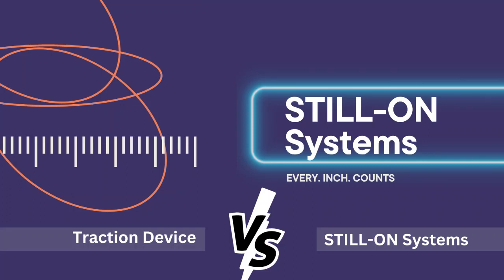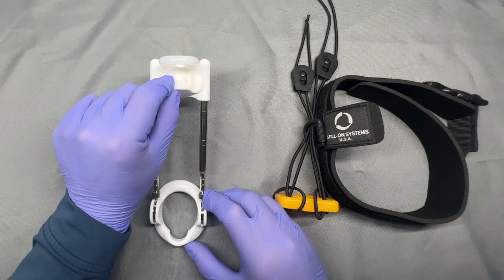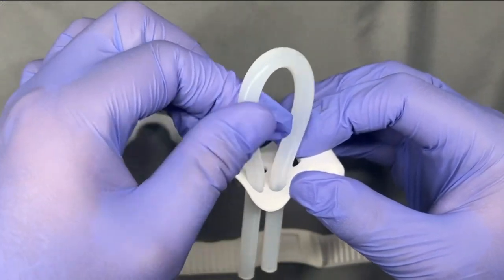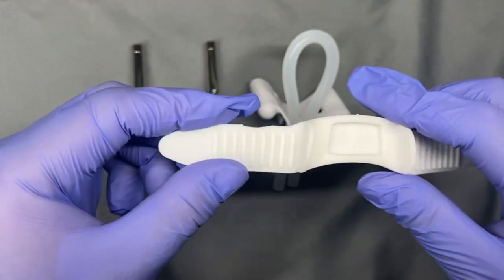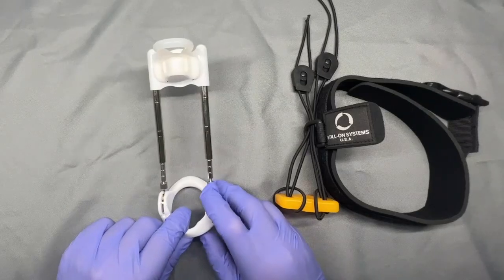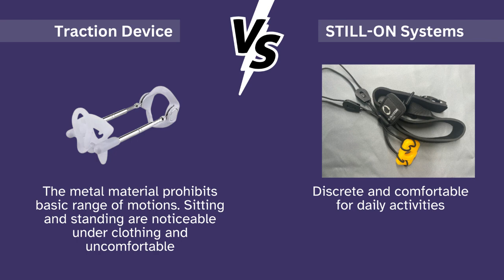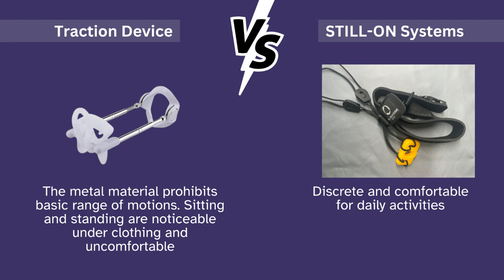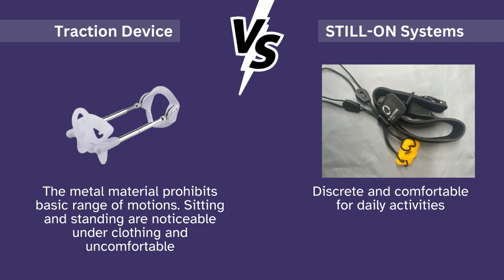Penile Traction Device vs STILL-ON Systems Penis Stretcher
STILL-ON Systems is doing a comparison of a generic Penis Extender that is very common on Amazon, eBay and Google, which is also known as a Penile Traction Device, vs STILL-ON Systems. We have been a Chicago-based company since 2013. We are debuting on YouTube our 2023 Edition Universal Fit Penis Extender. It is for all men interested in increasing their length and girth naturally. Did you know that over half of your penis is hidden inside your body! Our product can gradually stretch out your inner penis up to 2" over time and will increase thickness. If you are uncomfortable in a locker room or in bed, our penis stretching system is designed just for you! It is for circumcised and uncircumcised men. Men with Peyronie's Disease, Penile Curvature, and Mircopenis will also benefit from amazing results. In July of 2023, we upgraded the silicones! So now there are four medical-grade sizes that are very soft and durable and can fit all men's sizes. If you have a very small penis this product will fit. If you have a thick penis naturally or from penis pumping, this product will fit. Penis stretching is extremely popular. Our product can be worn undetectably under loose-fitted clothing. Penis extenders and other stretching products have some pros but mostly cons. Most are cheaply made in China with awful customer support. They are also known as Penile Traction Devices and can break very quickly, and they don't pull the penis down with enough tension. STILL-ON Systems penis stretchers have adjustable tension cords so you can control light tension to strong tension. It is Our Chicago-based customer support team is very quick to respond and we have live chat as well. Our products are high-quality and we have a 30-day guarantee including shipping!